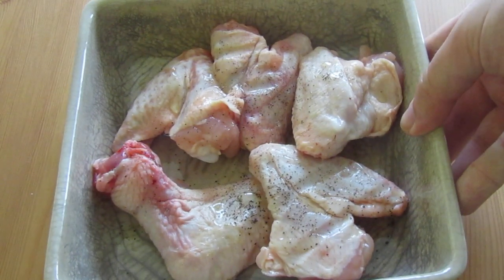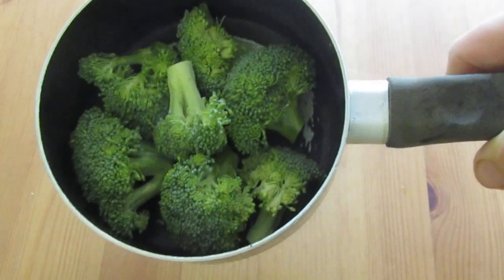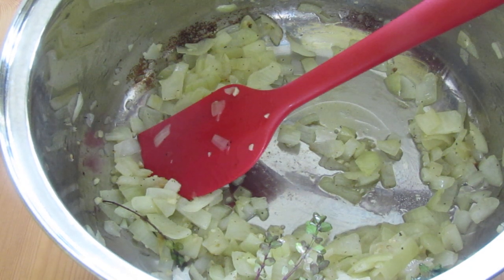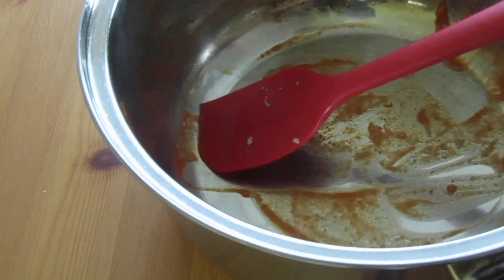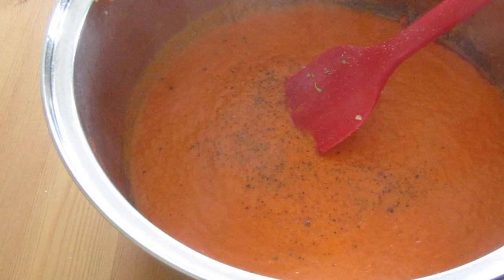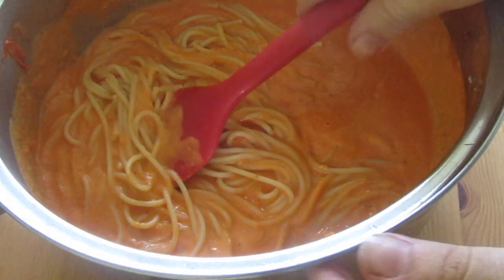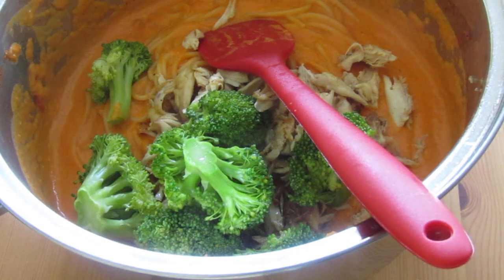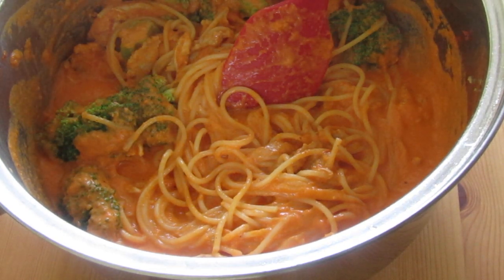Creamy Chicken and Broccoli pasta wing style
This is my recipe for a Delicious Creamy Chicken and Broccoli pasta wing style! give em a go!